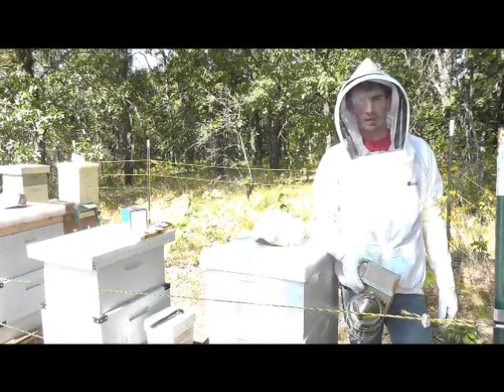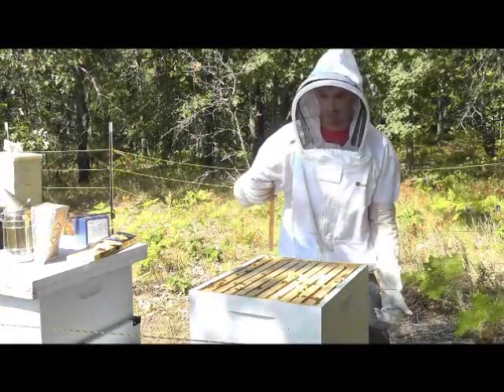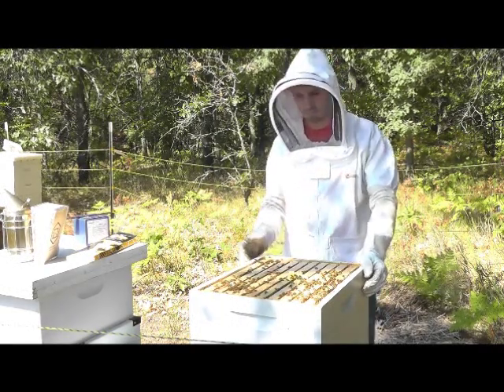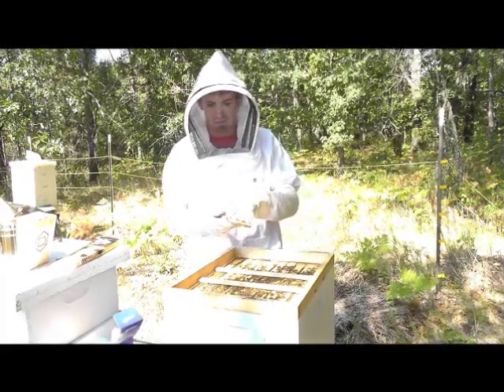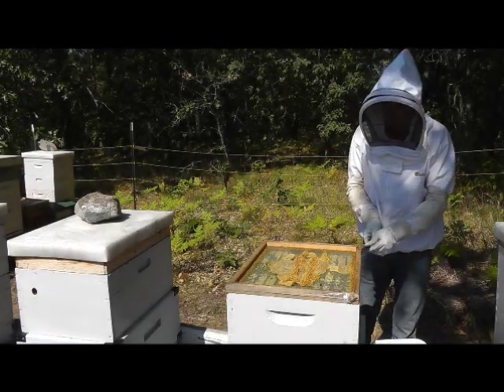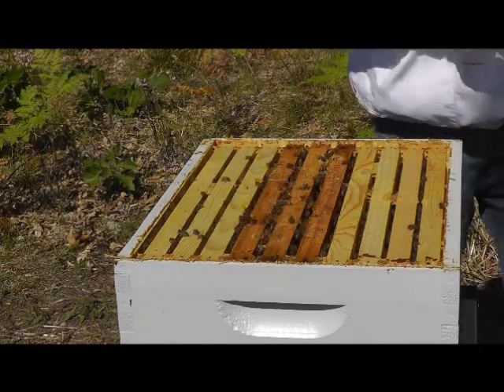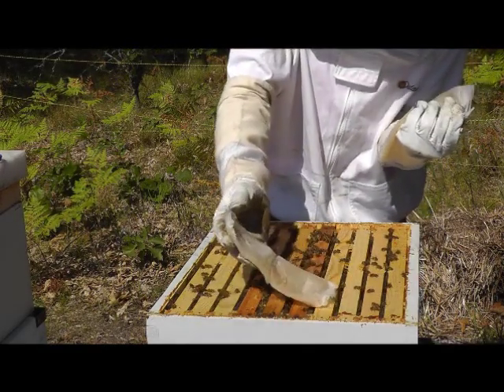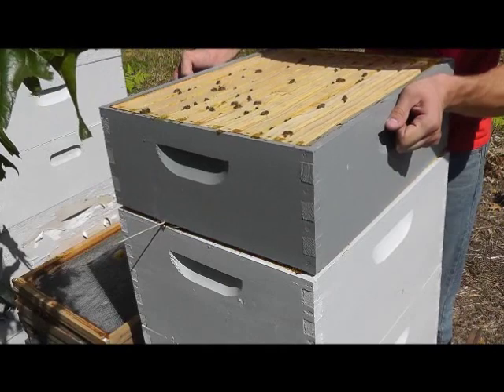Treatment of Varroa Mites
We're doing our fall treatment for Varroa mites.